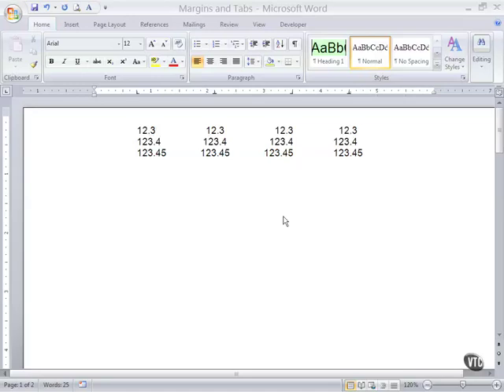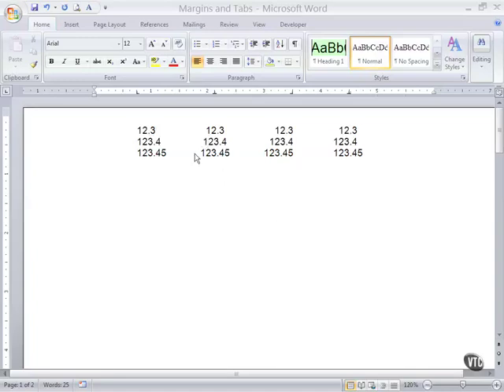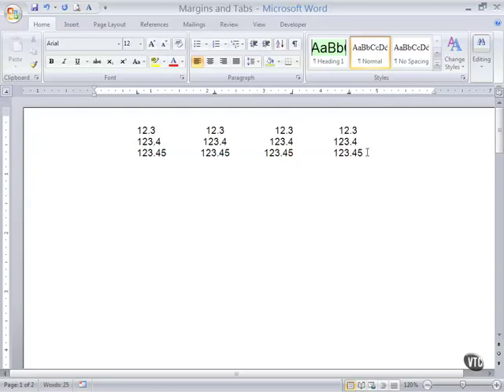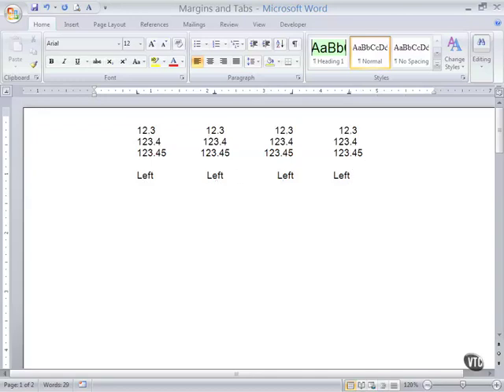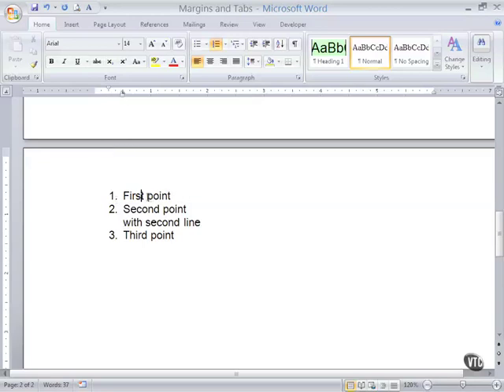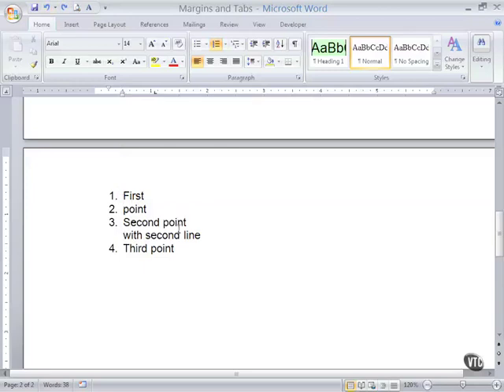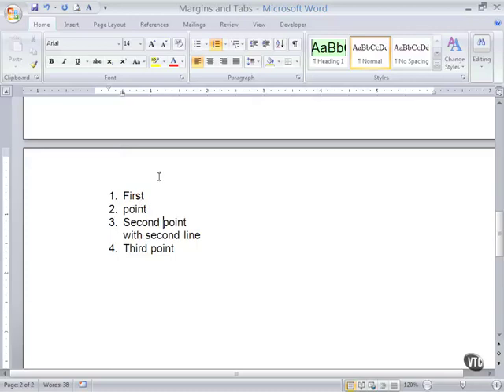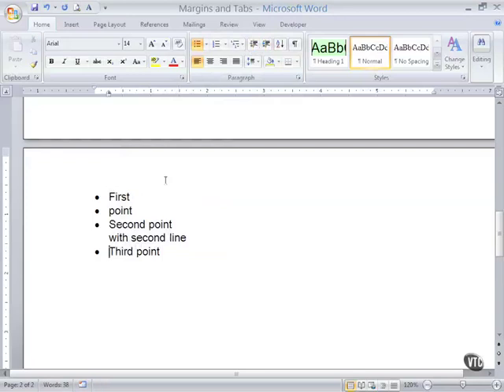08 03 Margins & Tabs